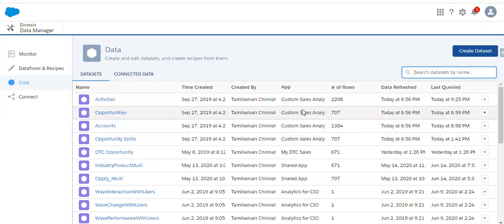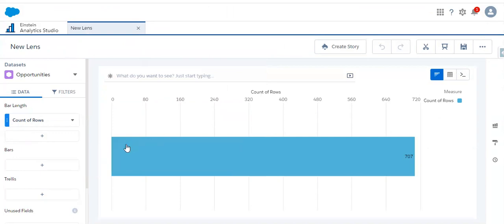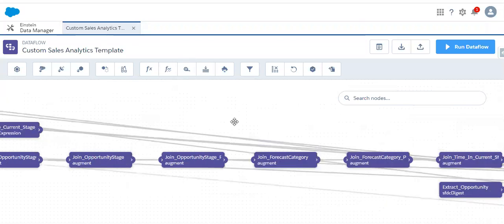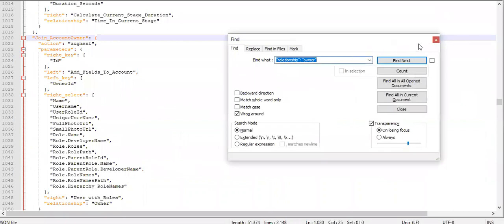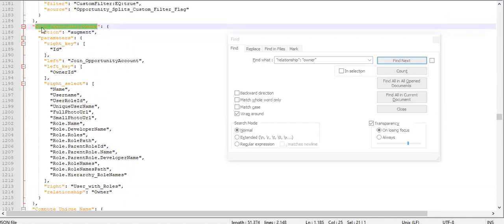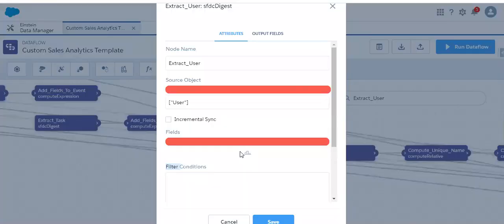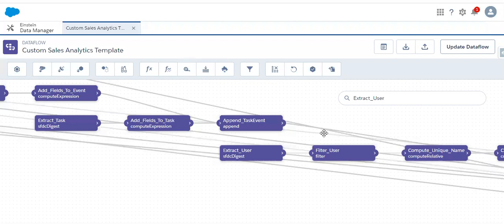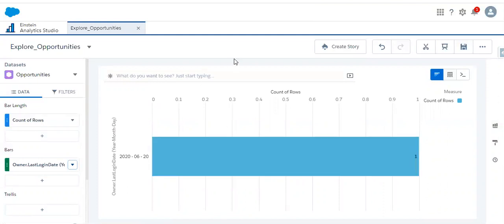Einstein Analytics | Easiest way to Modify Complex Dataflow in Einstein Analytics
Easiest way to modify complex Dataflow which involves lot of Transformation Nodes and Complex linking between Transformation Nodes.
Mostly it happens when you need to modify Dataflow which is generated by Default Analytics Application Templates.